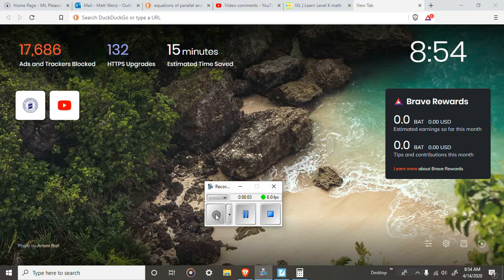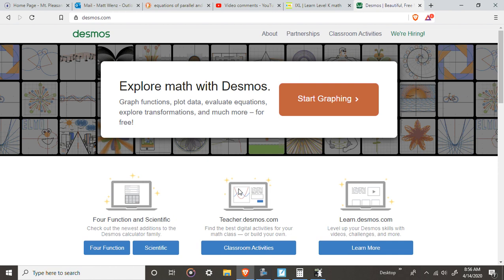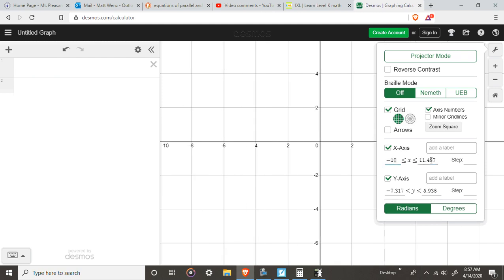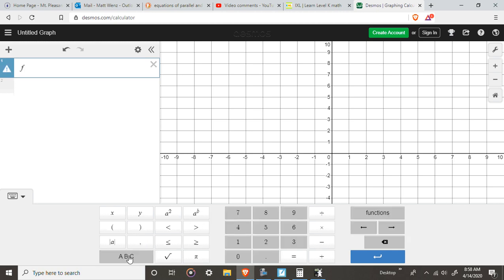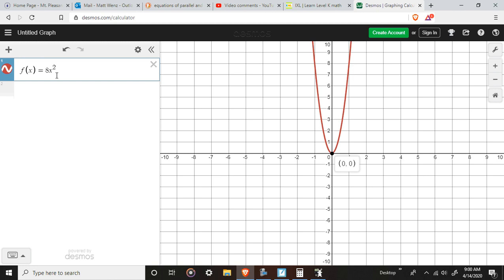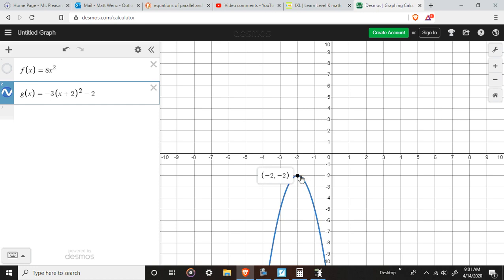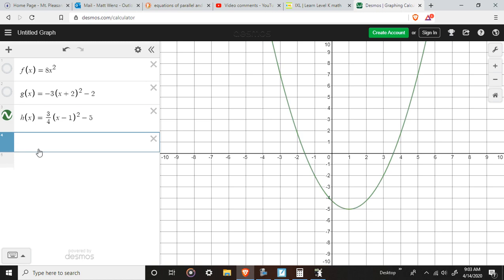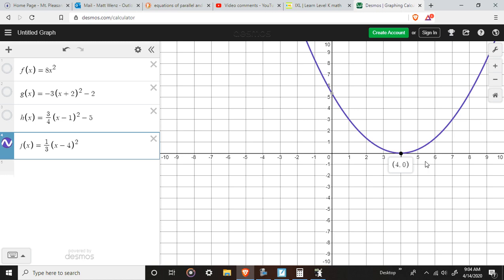Graphing Quadratics in Vertex form using Desmos